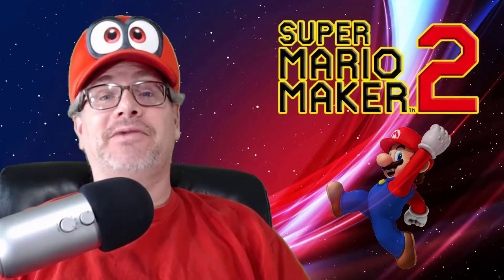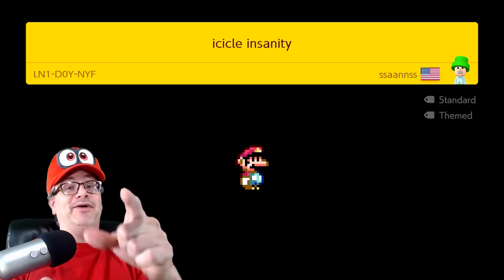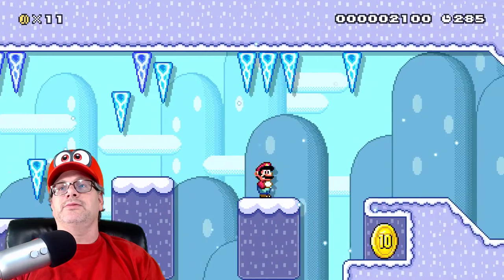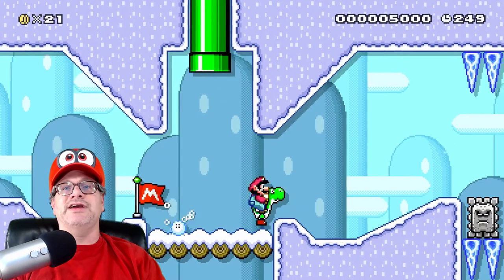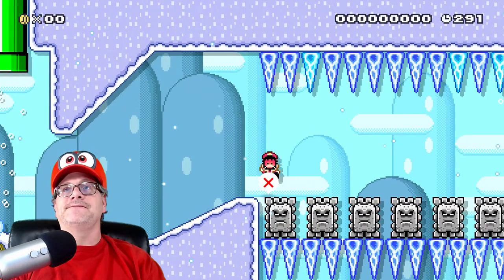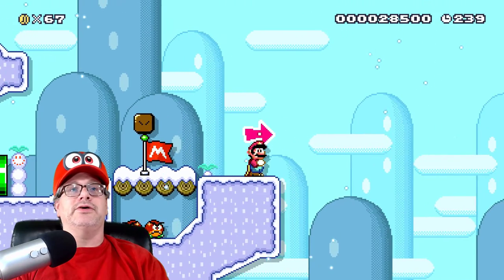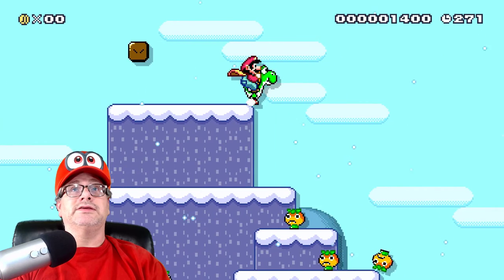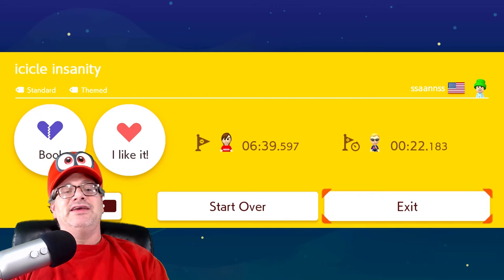Super Mario Maker 2, Lets Play Part 2 With MARIOSONIC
Lets Try To Get Past This Icy Patch, Please Check Out My Peeps Down Below!!

Youtube Peeps